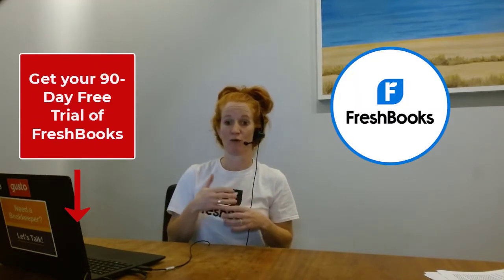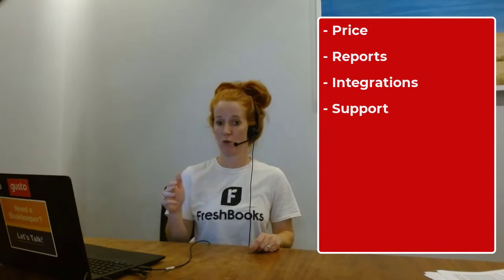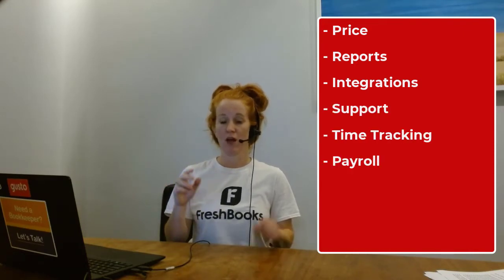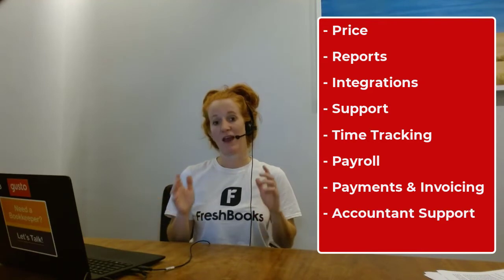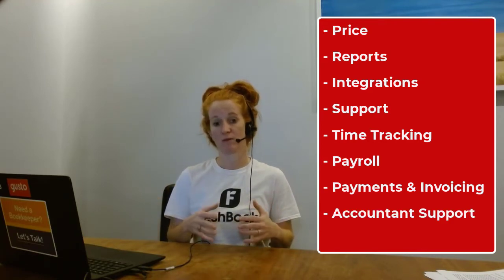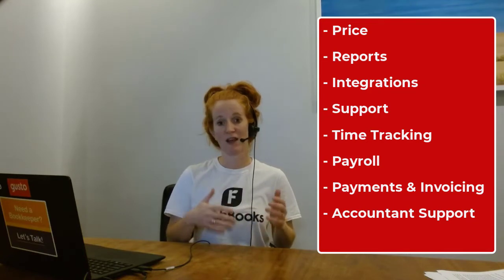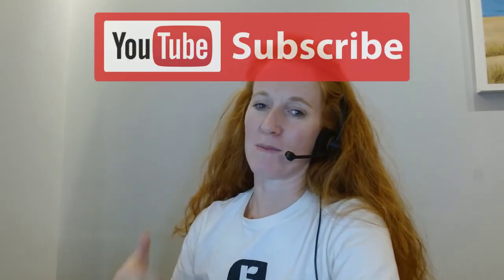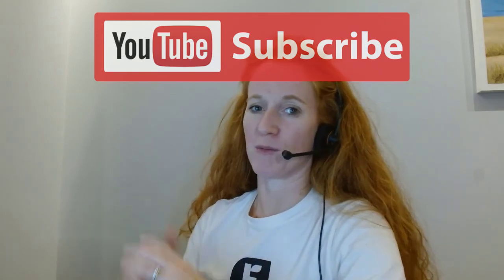FreshBooks vs Xero: Which Bookkeeping Software Should You Choose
FreshBooks or Xero?  Xero or FreshBooks? Which Bookkeeping Software Should You Choose?  I tell you what you need to consider in this video.

🎥 Comparing FreshBooks and QuickBooks Online: Coming Soon!